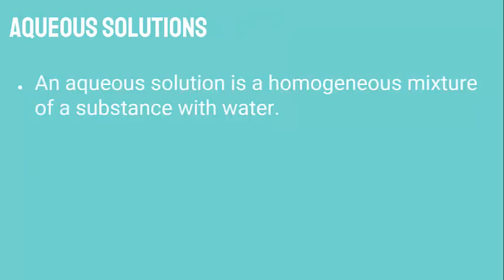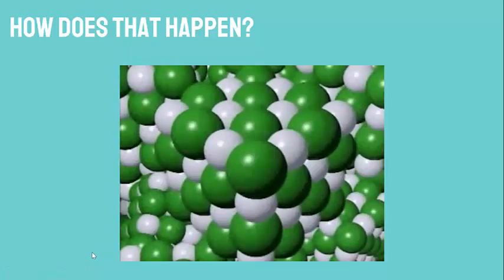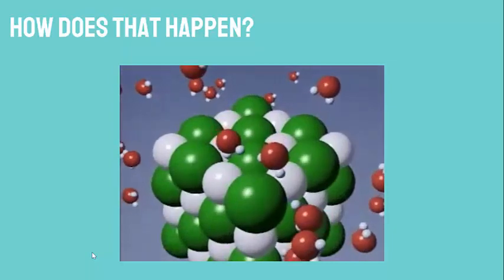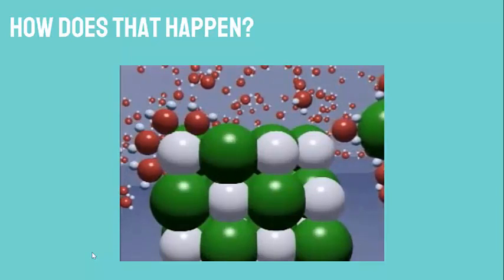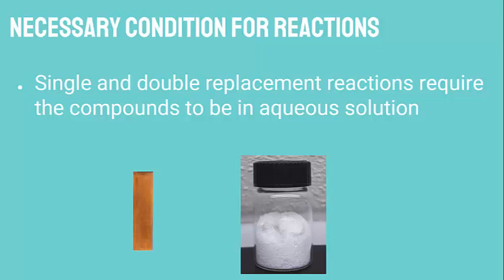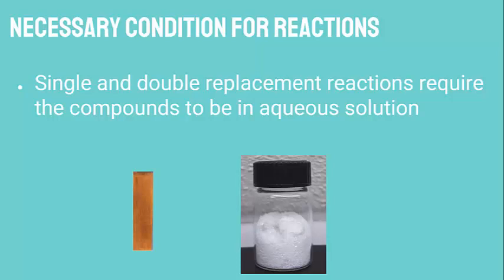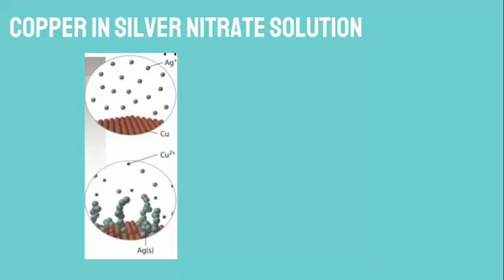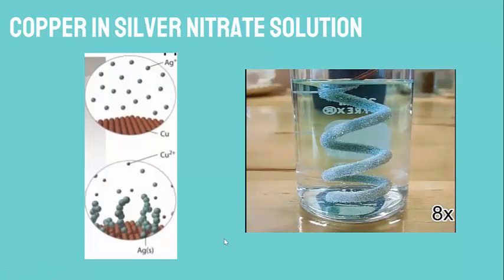Ionic Dissociation in Water